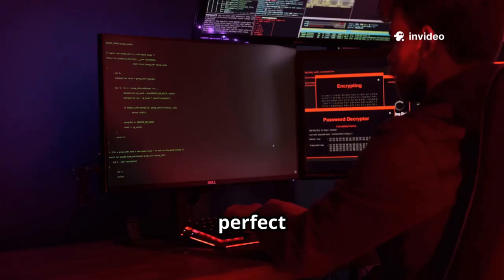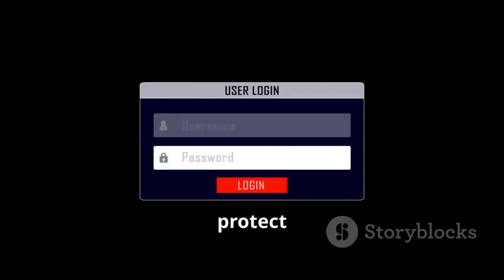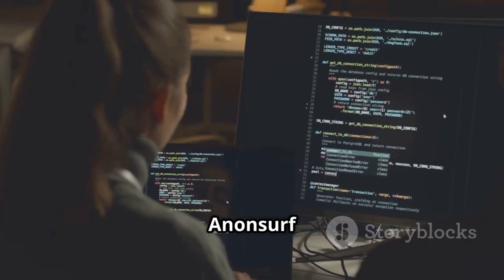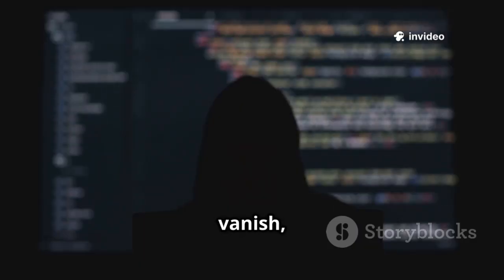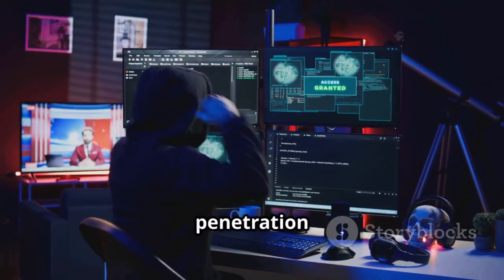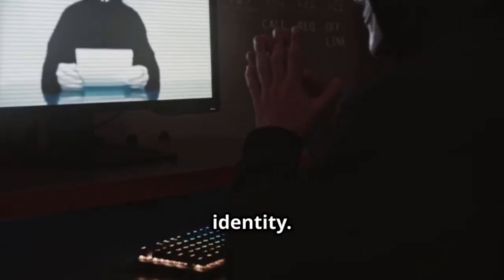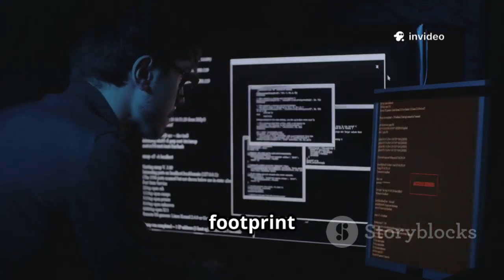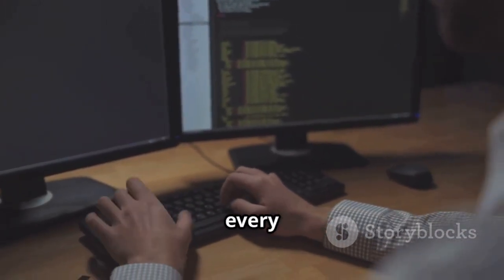10 FREE Tools In Kali Linux To Become Completely Invisible Online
Unlock the secrets of online anonymity with our latest video, "10 FREE Tools in Kali Linux for Online Anonymity." In this 10-minute guide, we delve into powerful tools that help you navigate the web incognito, ensuring your privacy and security. From VPNs to encryption software, discover how to cloak your digital footprint and browse the internet without leaving a trace. Whether you’re a beginner or an experienced user, these effective tools will elevate your online safety.
...more
OUTLINE:
00:00:00
Welcome to Cyber Station

00:00:37
The Onion Router

00:01:55
Cloak Any Application

00:03:02
System-Wide Anonymity

00:03:52
Hide Your Hardware

00:04:51
Encrypt Your Connection

00:05:54
The Invisible Internet Project

00:06:42
Penetration Testing in Stealth Mode

00:07:30
Stealthy Network Scanning

00:08:16
Clean Up Your Digital Footprints

00:09:03
Erase Without a Trace

00:09:52
Your Invisible Journey Begins